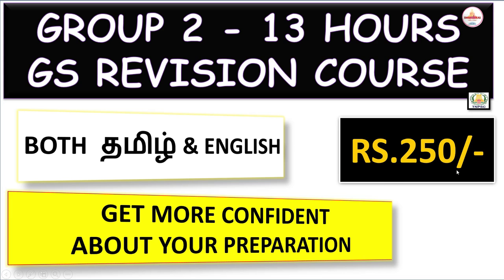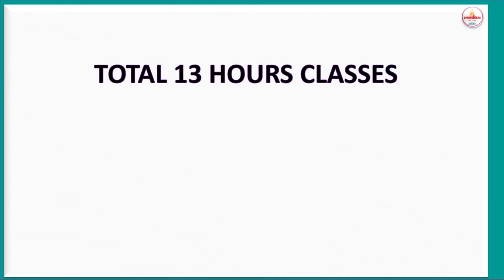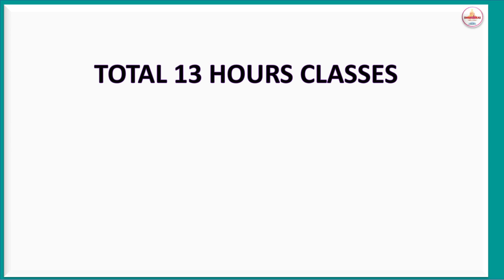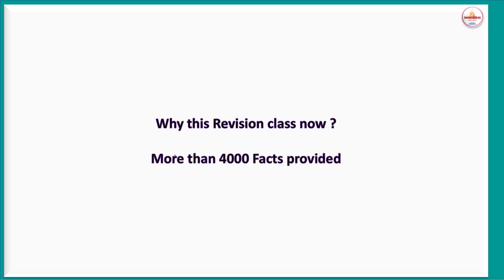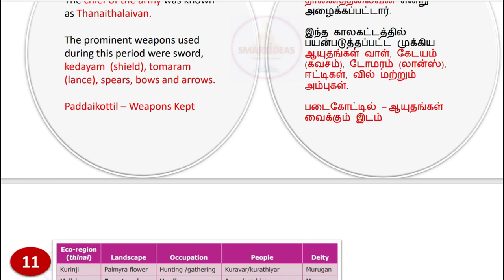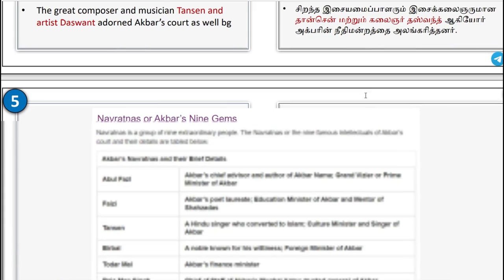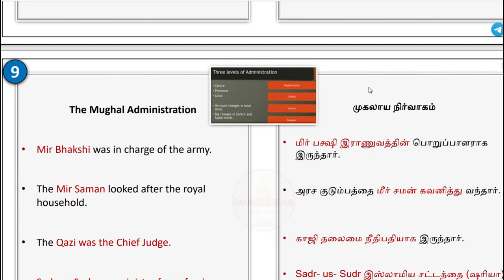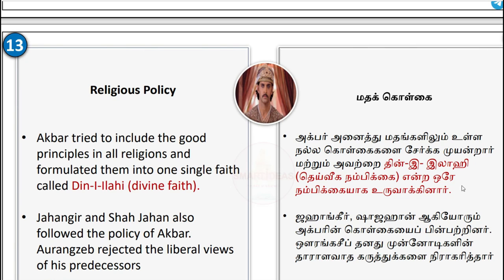13 HOURS GS REVISION CLASSES |IMPORTANT 40 TOPICS REVISION| TNPSC GROUP 2 , 4 , 1